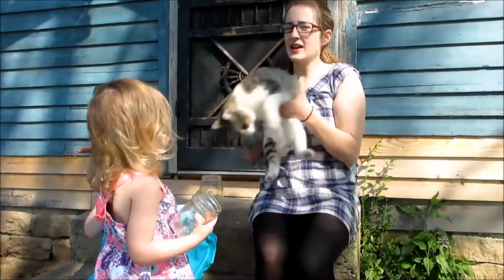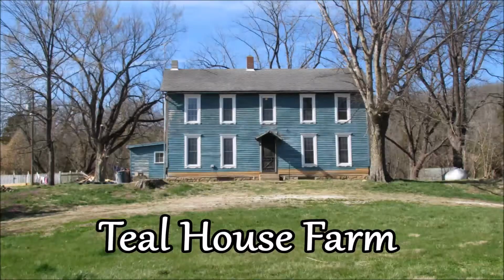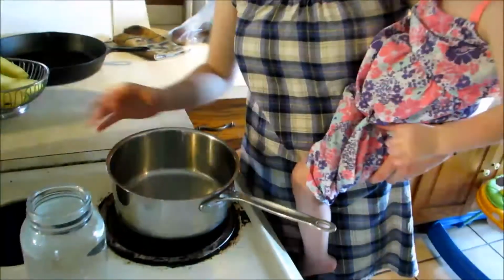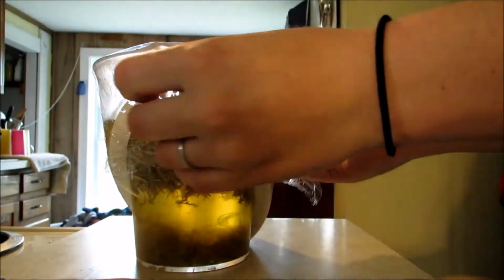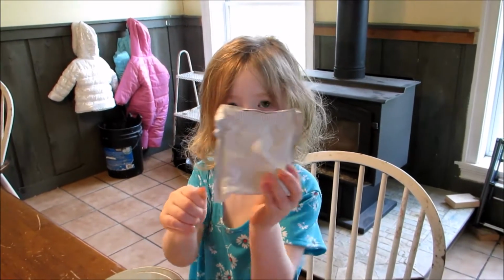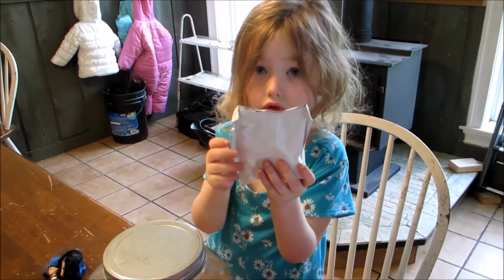HOMEMADE DANDELION JELLY!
Laura and the girls combine their efforts to make homemade dandelion jelly! It's pretty simple and the girls loved picking the flowers. It tastes delicious, kind of a mix of lemon and honey!

Here's the recipe:
It's 2 cups Dandelion Heads (just the yellow part). Put those into 4 cups boiling water, remove from heat and cover and place in fridge for at least 6 hours. Strain the tea.  You need 3.5-4 cups of tea, so add a little water if you don't have enough after straining.  Stir in 2 TBs lemon juice and 4 cups of sugar.  Bring to a boil and add one pouch powdered pectin.  Stir while boiling two minutes then remove from heat and jar! Made 4 1/2 Half Pint jars for us!

GET CONNECTED

SNAIL MAIL:
Montgomery City, MO 63361